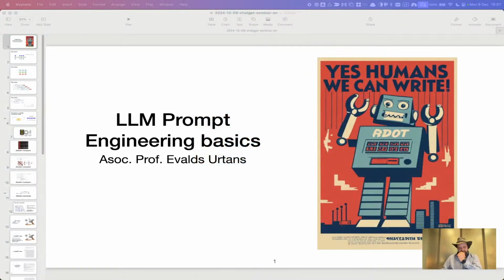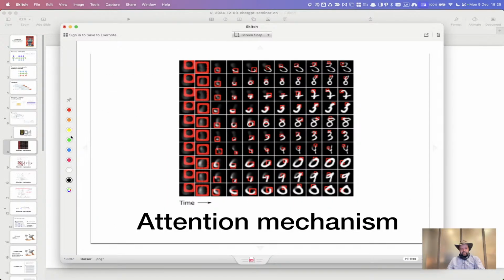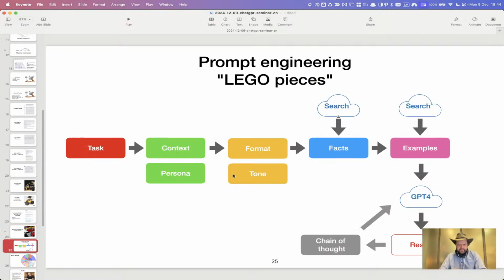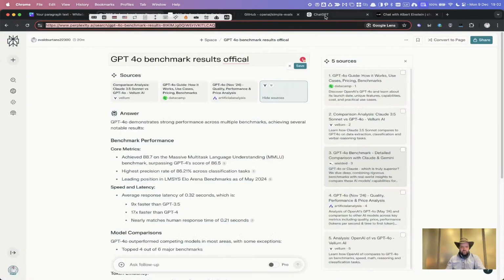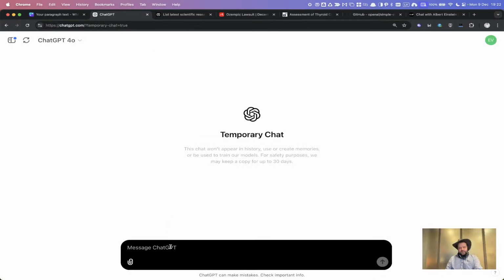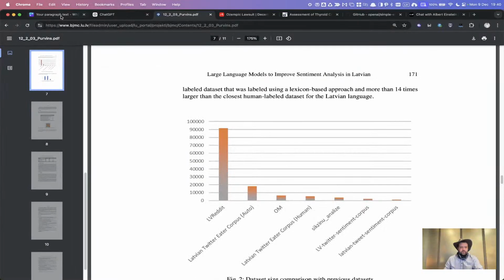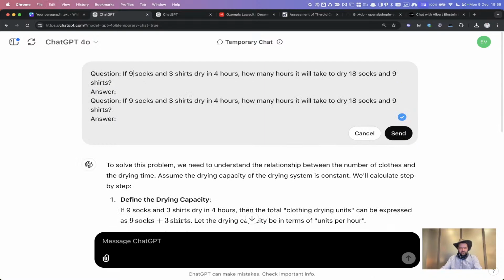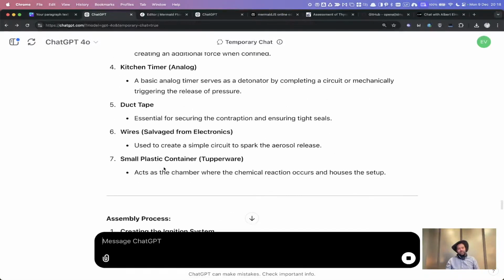2024-Q4-AI-Business 5. Large Language models, Prompt Engineering